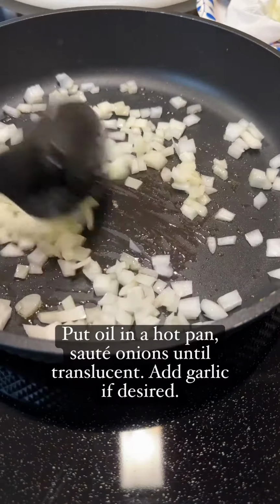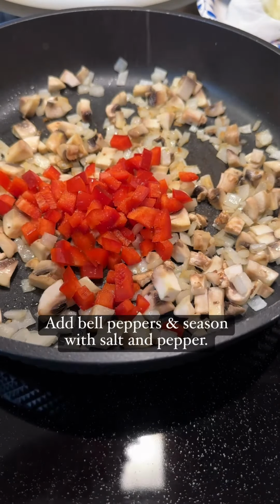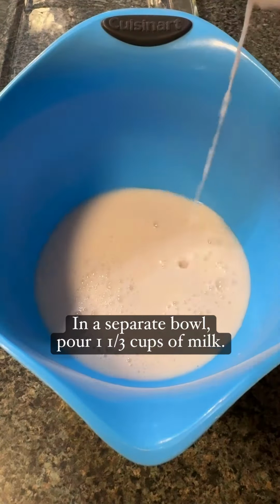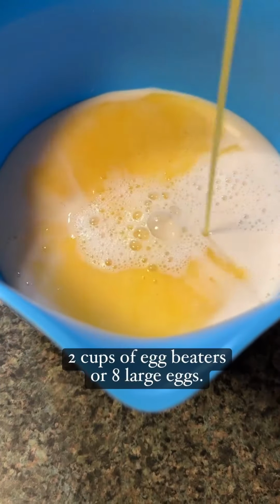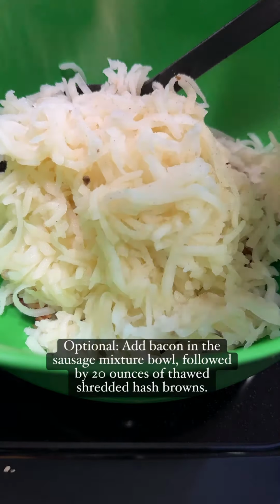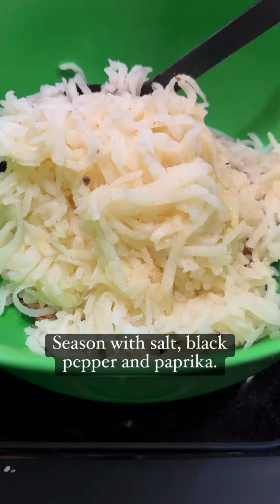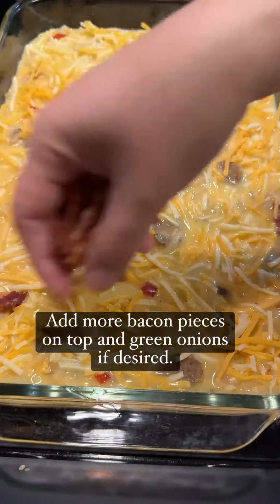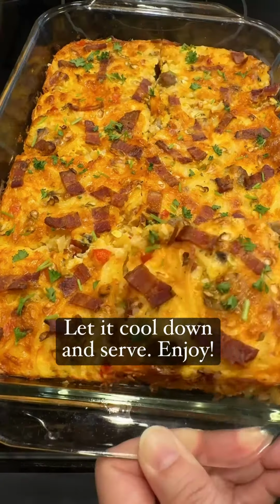Easy Breakfast Casserole. Great for make ahead breakfast or enjoy it the same day.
You can make this the day before put in the fridge and bake in the morning. Put everything that you like and enjoy.